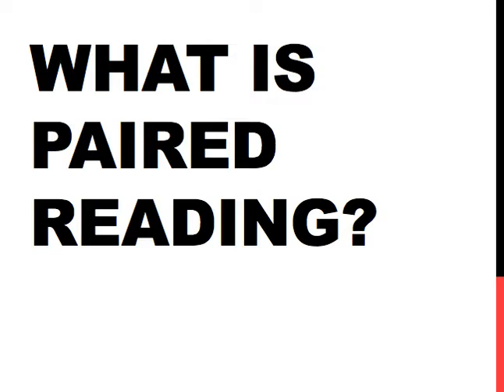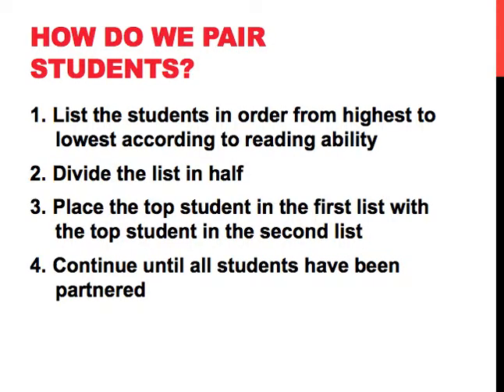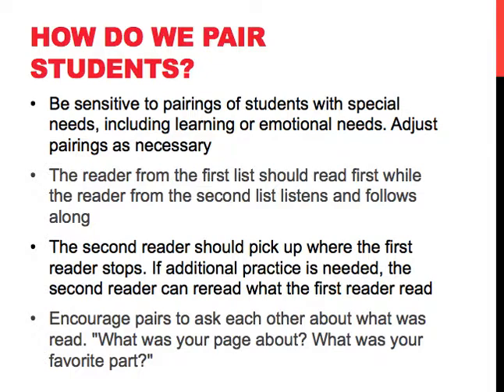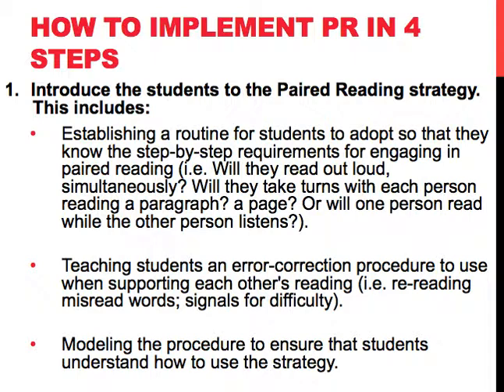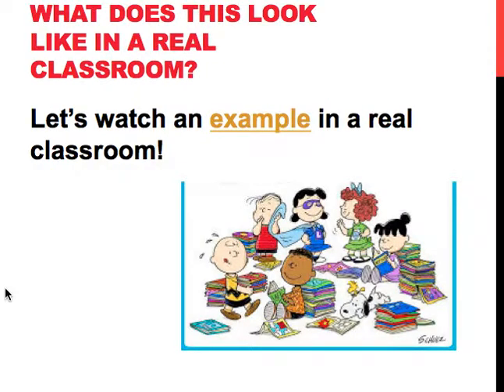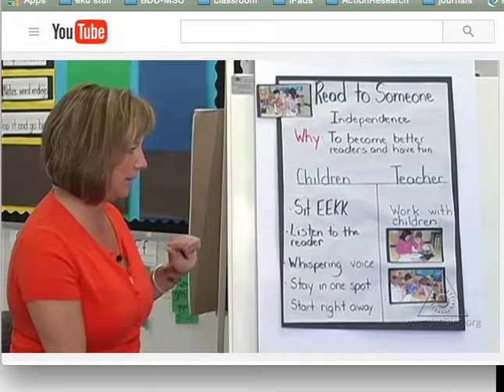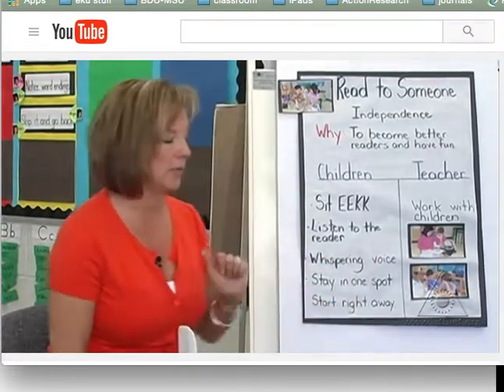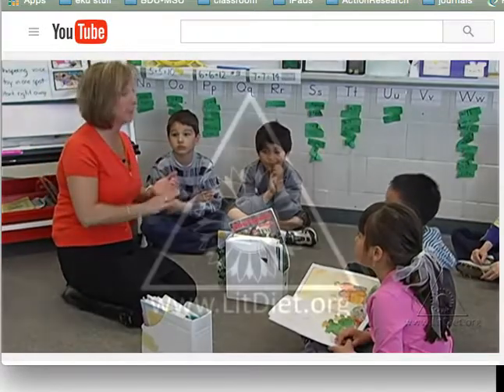paired reading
For instructional use only